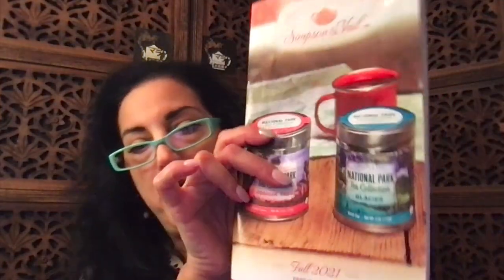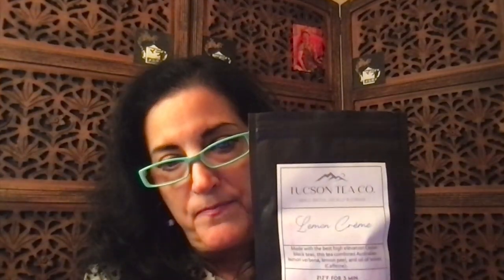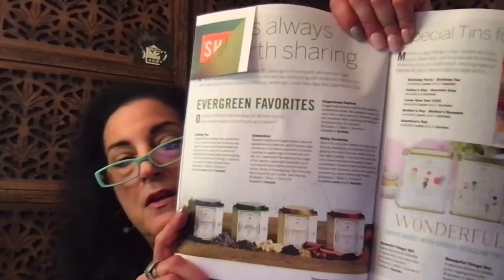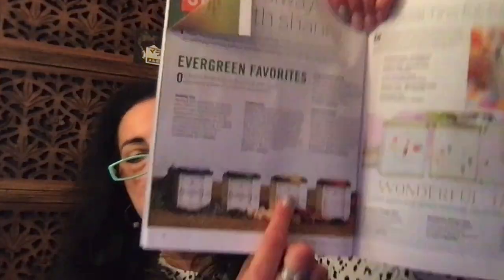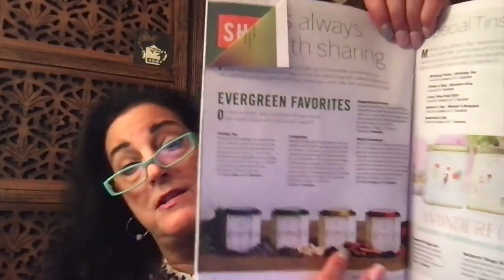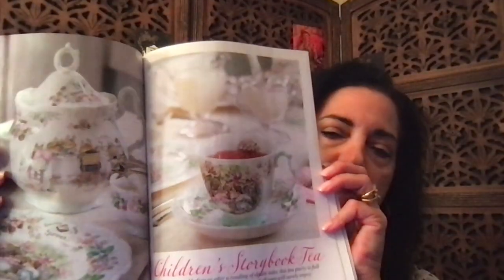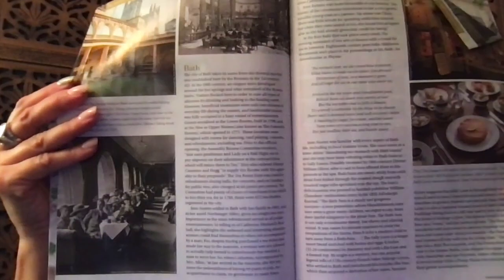#22 Lots of Updates, teas, treasures and more.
I've got lots of tea updates, and treasures I discuss from magazines to Fall candles it's all there. Hope you enjoy it!

Thanks for coming watching